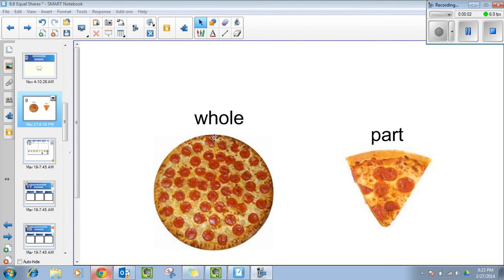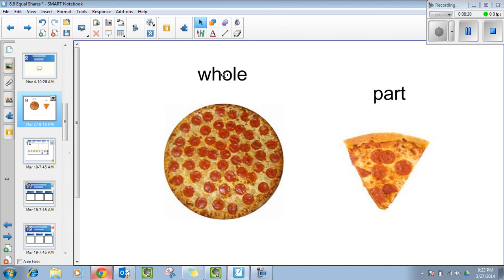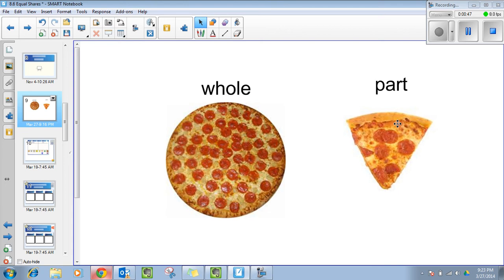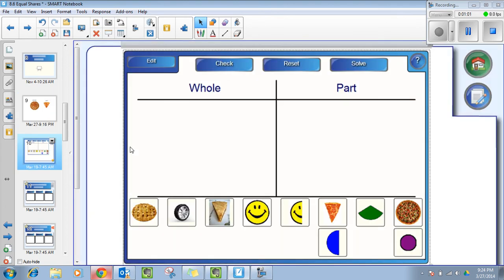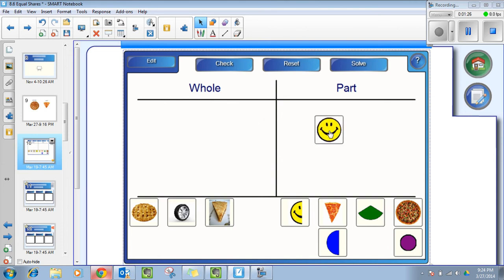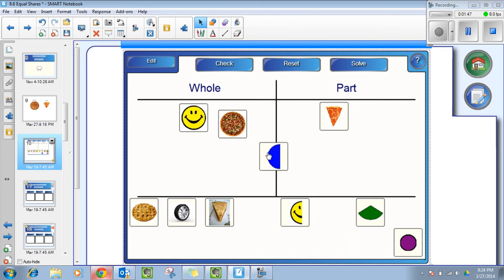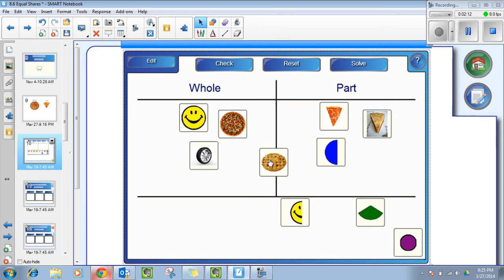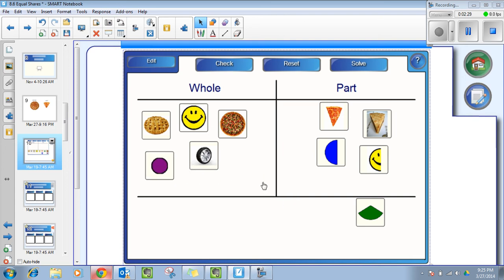Whole vs Part